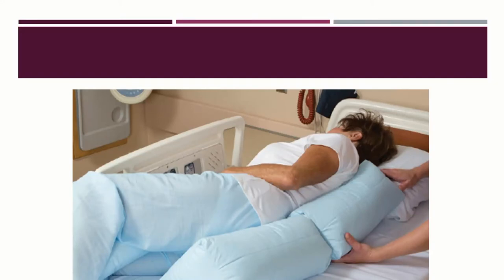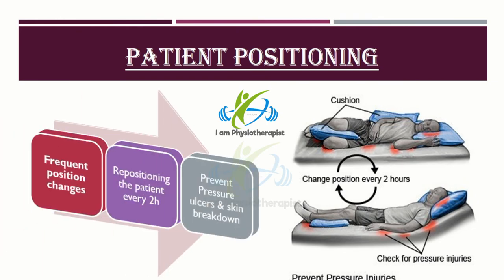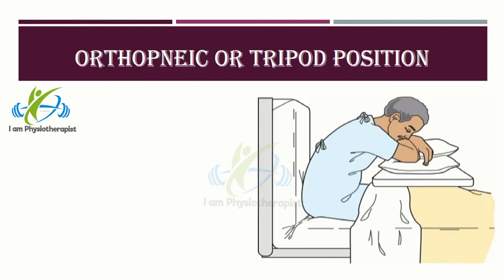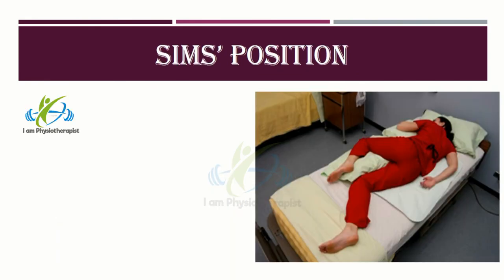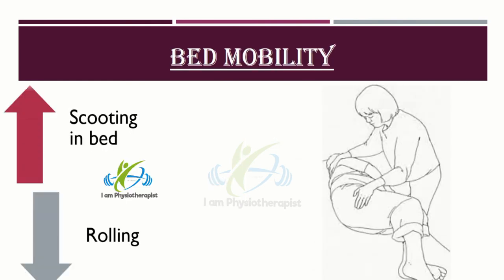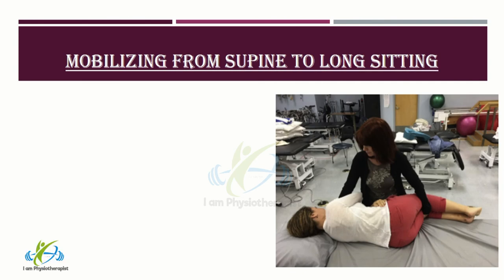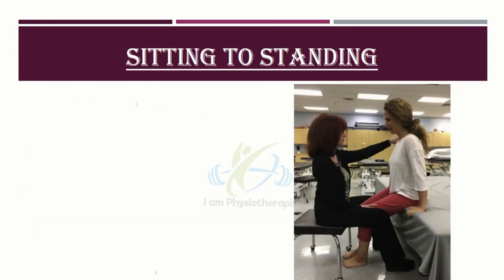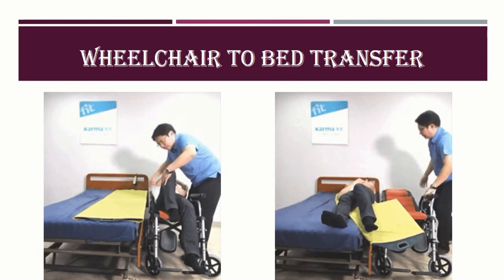Bed Mobility and Transfer techniques | Patient Positioning & Exercises - Stroke | Spinal Cord Injury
Topic : Introduction to Physical Therapy

Lecture 5 - Patient Positioning, Bed Mobility and Transfer

Hosted by : Dr. Kaiynat Shafique PT

Contents of Lecture No 5

▫️ Patient Positioning
▫️ Goals and Precautions of positioning
▫️Common positions and their benefits
▫️Step by Step Bed Mobility
▫️ Wheelchair to Bed & Bed to Wheelchair Transfer

🔴 Contents of Entire Course 🔴

▪️ Definition and History of Physiotherapy
▪️ The Profession of Physical Therapy - Current practice
▪️ Pain assessment and Outcome measures
▪️Medical Terminologies
▪️Introduction of Physiotherapy Modalities
▪️Introduction to Therapeutic Exercises
▪️Patient Positioning and bed mobility
▪️Gait Training and assistive devices
▪️Musculoskeletal disorders presentation
▪️MSK disorders and Treatments

patient positioning and transfers
bed mobility Exercises for Spinal Cord Injury
Patient Positioning for Spinal Cord Injury
stroke patient transfer and positiong
Patient Positioning techniques
stroke patient bed mobility
physical therapy